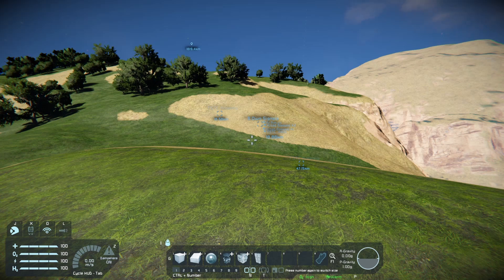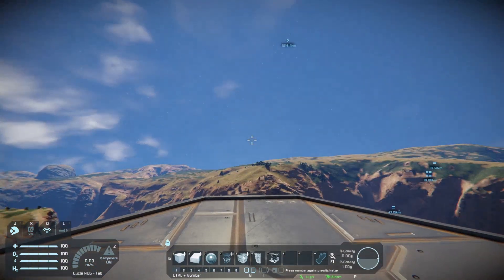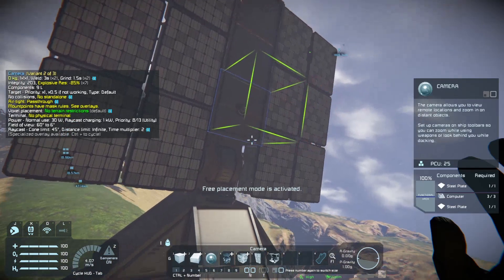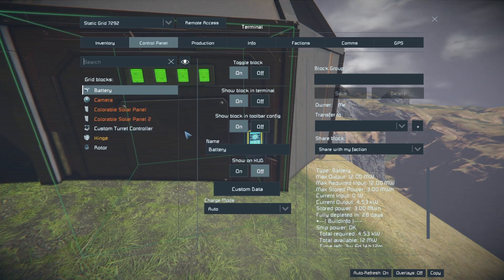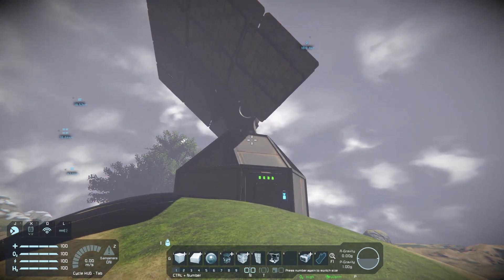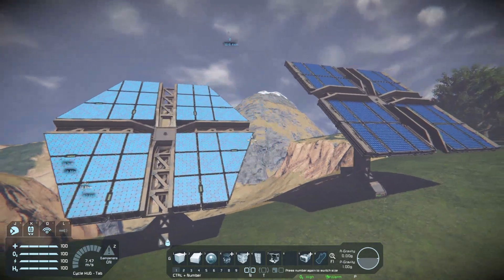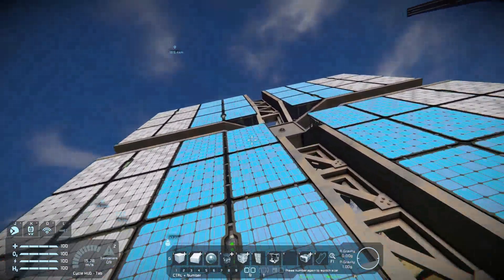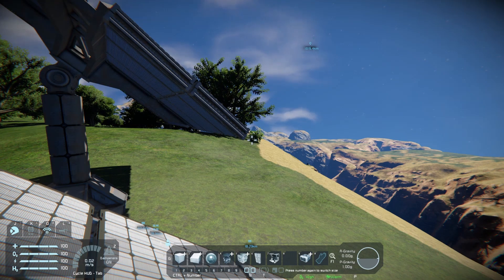How to Build a Sun Tracking Solar Panel | Space Engineers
In this Space Engineers tutorial we are going to build a sun tracking solar array. To maximize our solar power generation for our base.

Blocks Used:
Armor Blocks
Rotor
Hinge
Solar Panels
Camera
Custom Turret Controller